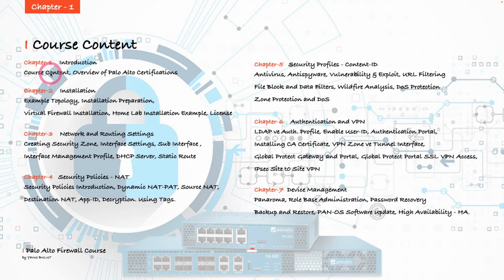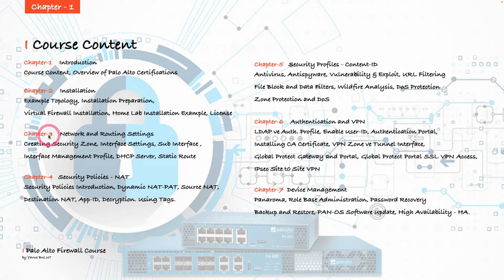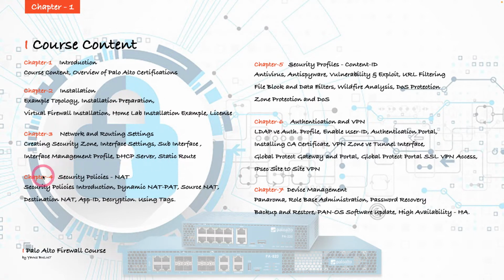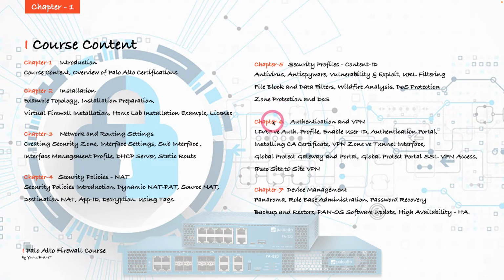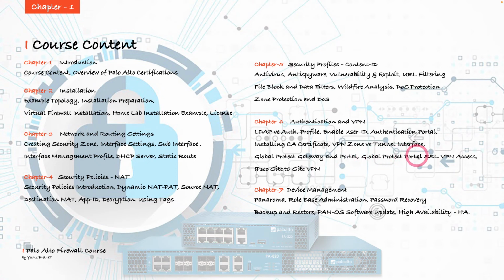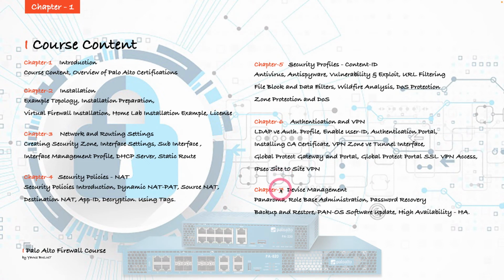Palo Alto Firewall Course Content